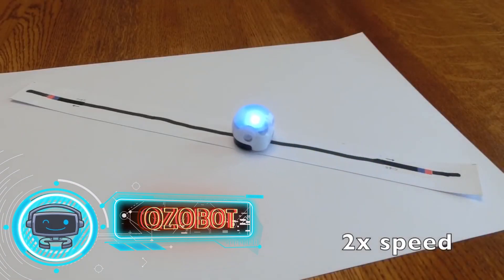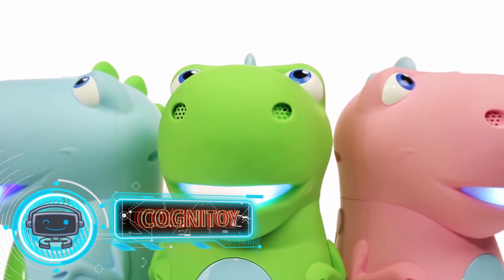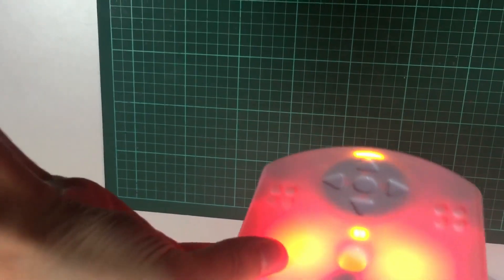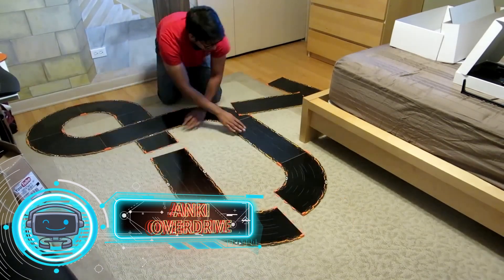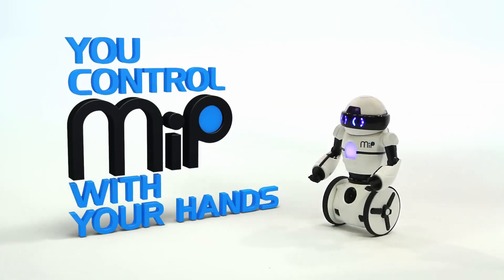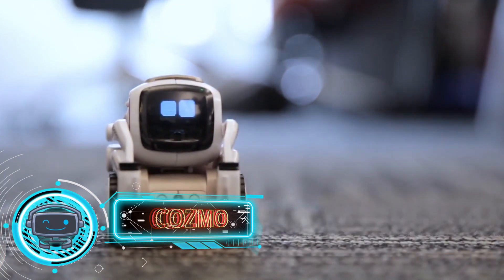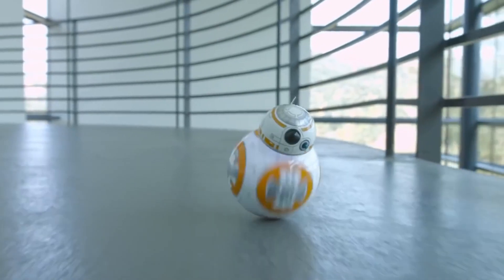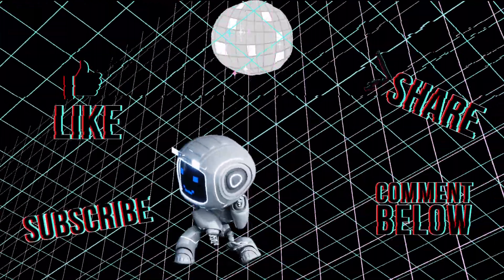Real Life Star Wars Robot? 10 Clever Robot Toys That Actually Existed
Amazing Tech Life is the channel about technology, gadgets, new products, and amazing things you didn't know were true. For today's video please enjoy robot toys that will certainly amaze you!

Chapters:
0:00 Intro
0:25 Ozobot
1:10 Cognitoy
1:48 Thymio
2:19 Quirkbot
2:57 Anki Overdrive
3:39 Ziro
4:57 Mip
5:30 Galazy Zega
6:50 Star Wars Sphero Robot
7:54 Outro